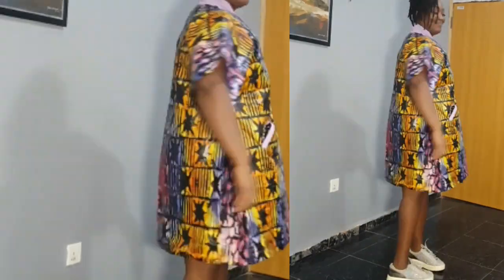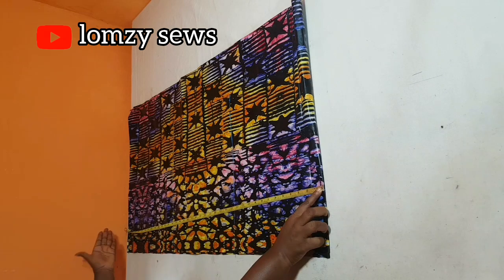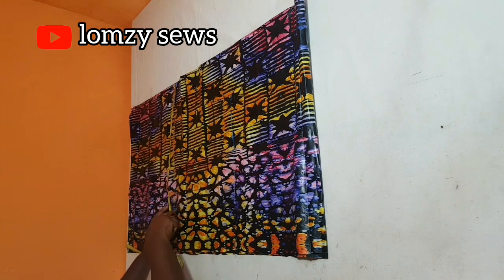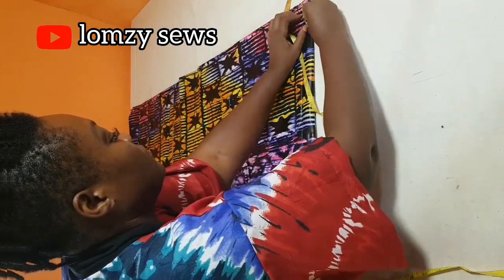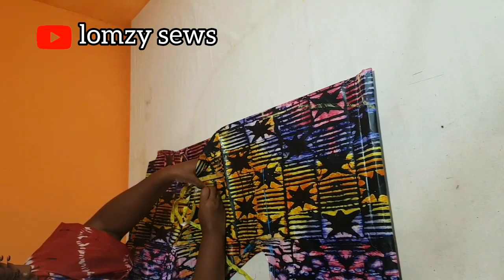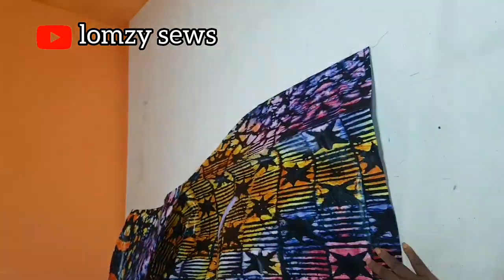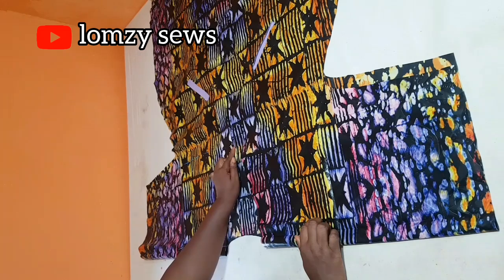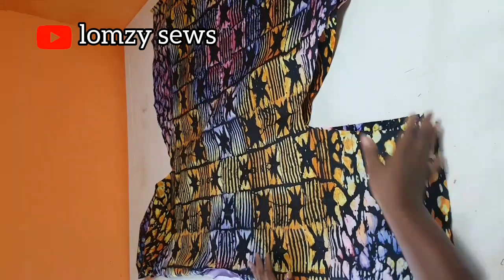Trendy BUBU GOWN STYLES tutorial | How to cut and sew BUBU GOWN Tutorial | How to sew a SIMPLE DRESS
today's sewing project I will be sharing how to cut and sew trendy bubu gown styles it's stylish v neck bubu gown tutorial, placket v neck bubu dress with front pocket and turn up sleeve
I will be dropping below link to my bubu gown styles tutorials and the type of bubu gown tutorials you will find there

in this playlist you will find

bubu gown styles with v neck
latest bubu gown styles 2023 with new neck design
how to cut and sew bubu gown with front ruching
jumpsuit bubu gown tutorial
how to sew a dress
welt pocket
how to sew bubu gown with welt pocket
how to sew bubu with placket
bubu gown sewing techniques
trendy BUBU GOWNs
bubu
butterfly trendy BUBU GOWN STYLE
how to cut bubu gown style with key hole
how to cut trendy BUBU GOWN with one shoulder
Kampala bubu gown stlye